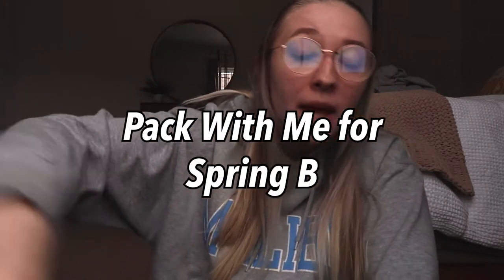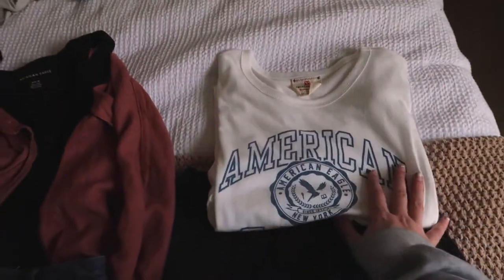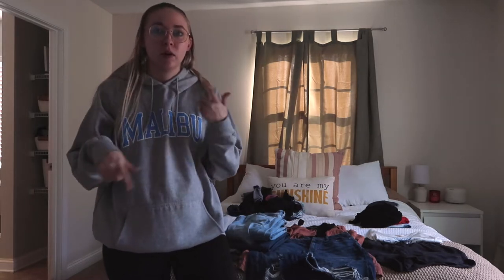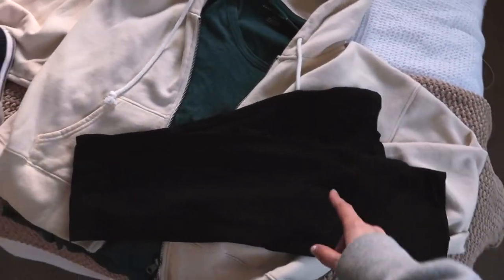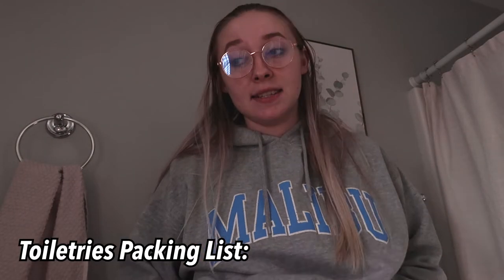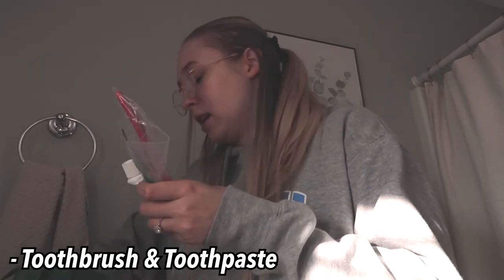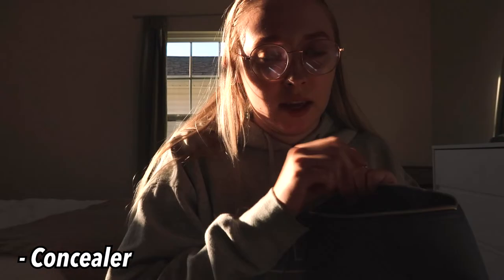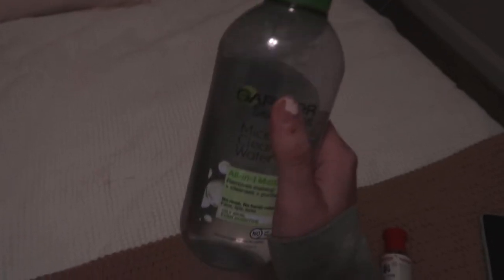PACK WITH ME FOR SPRING BREAK 2022//my complete spring break packing list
Pack with me for my spring break trip of 2022 where I go to Austin, Texas to visit one of my childhood best friends at her university. I include in this video what I am packing as far as clothes, toiletries, and makeup goes, but I also have my packing list down below!

00:00 - Intro
00:38 - Clothes
02:08 - Accessories
03:42 - More Clothes
04:11 - Toiletries
06:27 - Makeup
07:41 - Last Minute Trip to the Store
08:04 - Final Preparations
09:21 - Outro

Spring Break Packing List☀️🌊
- Airport Outfit
- 4 outfits for while I’m there
- 2 pairs of pajamas
- Underwear
- Bras
- Socks
- Shoes
- Jewelry
- Hair tools
- Hair accessories
- Skin care
- Toiletries
    - Shampoo and conditioner
    - Body Wash
    - Razor/shaving cream
    - Cleanser
    - Toner
    - Moisturizer
    - Makeup Remover
    - Contact Lens Solution/Case
    - Glasses
    - Toothbrush/toothpaste
    - Deodorant
    - Perfume
    - Dry shampoo
    - Lotion
    - Sun screen
- Makeup
    - Eyebrow gel/pencil
    - Eyeshadow
    - Primer
    - Foundation
    - Concealer
    - Powder
    - Bronzer
    - Blush
    - Highlighter
    - Setting spray
    - Mascara
- Carry on
    - Laptop & charger
    - Camera & charger
    - Phone & charger
    - AirPods
    - Portable charger
    - Wallet
    - Book
    - Bible/journal
    - Pens

Instagram & Tik Tok: hannahreneebanana
Poshmark: hannahrenee1319
VSCO: Hannah Renee